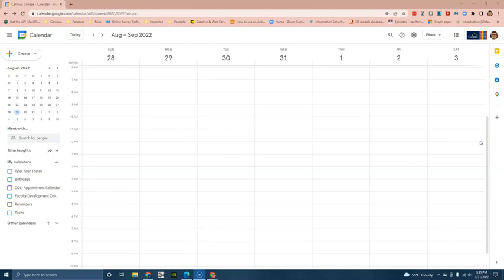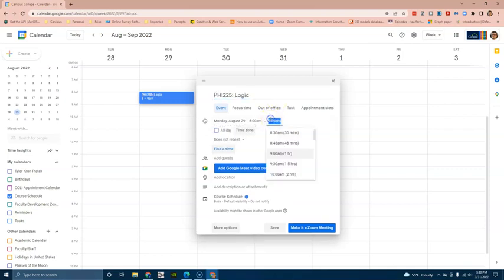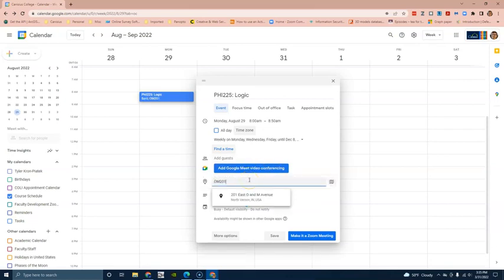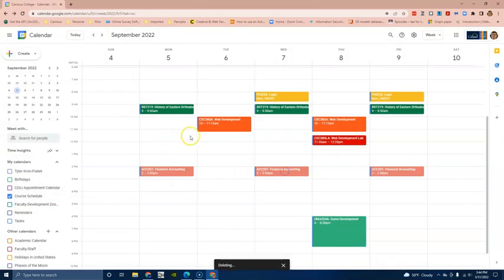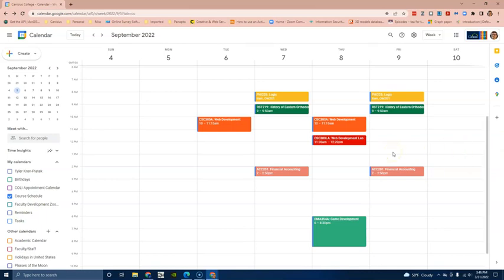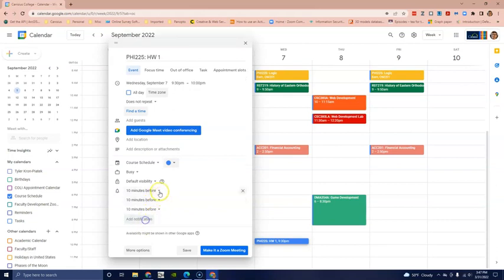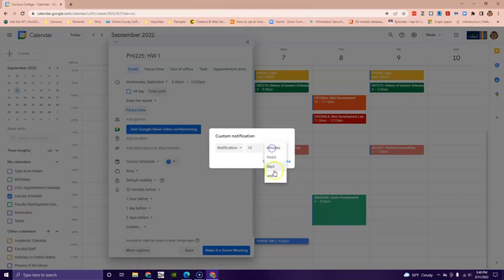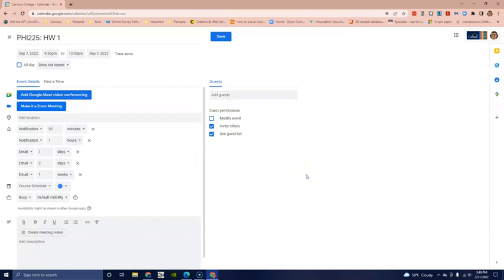Google Drive: Google Calendar for Course Schedule and Due Dates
For Canisius College Students. n this video, we will introduce how Google Calendar can be useful for keeping track of important dates, like project deadlines, assignment due dates, important events, and more. Link for Academic Calendar: